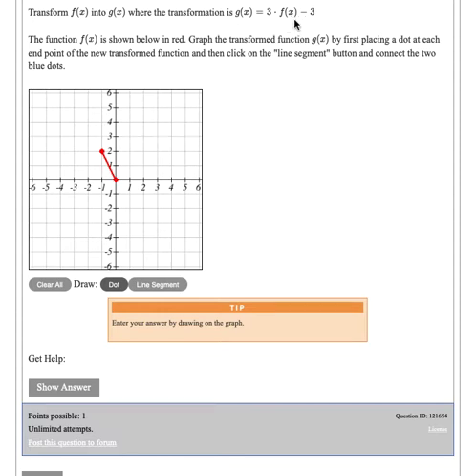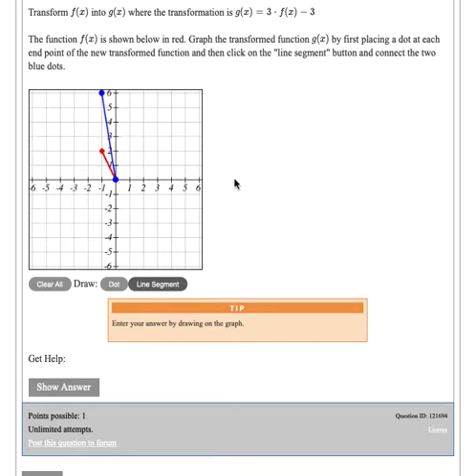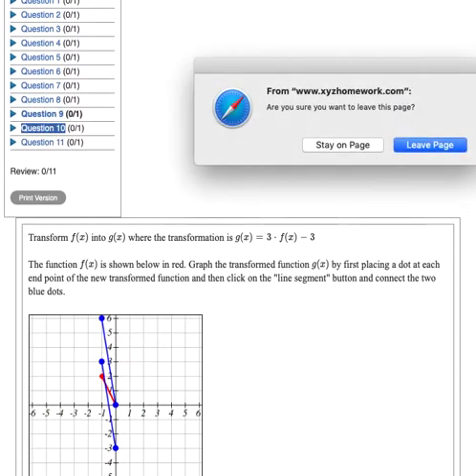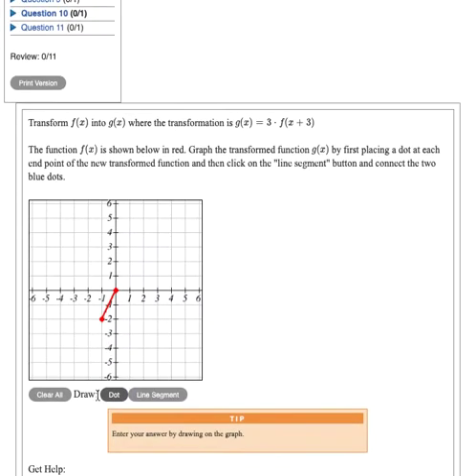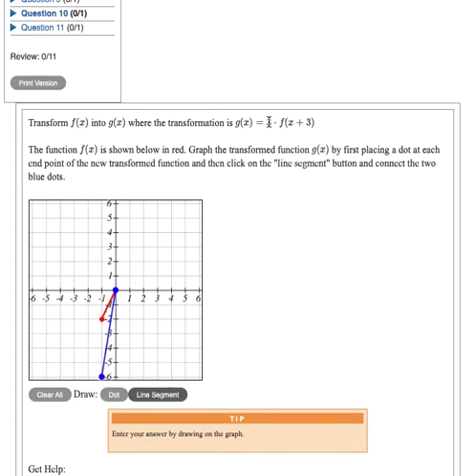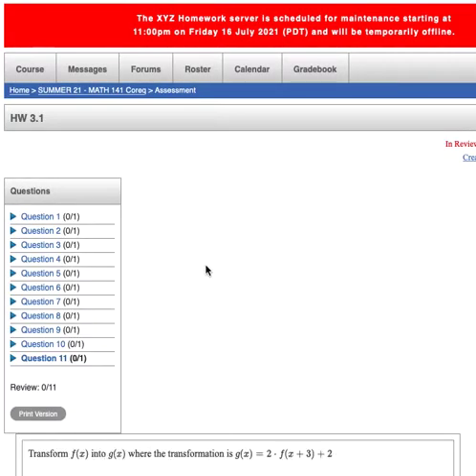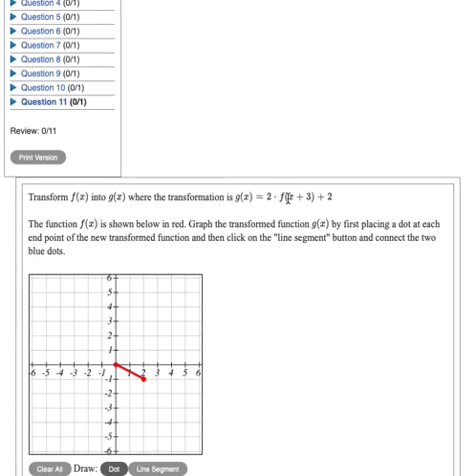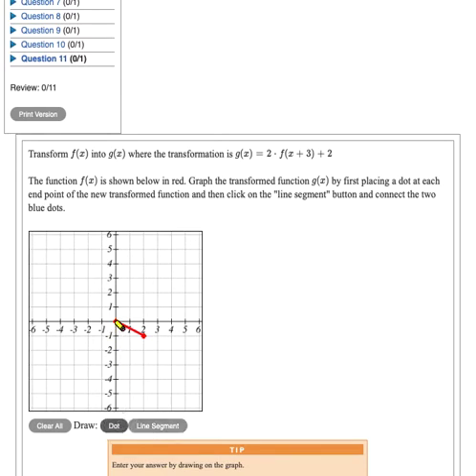141c 3.1 ///// 141_2.2 #9,10,11graphing help